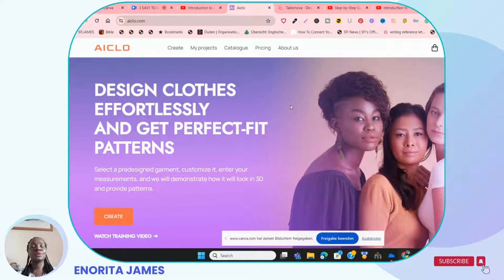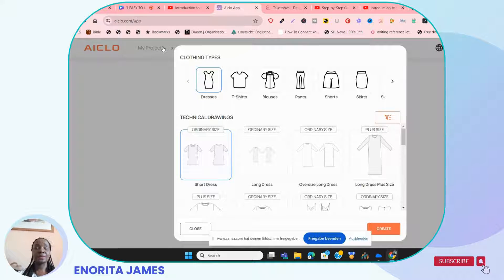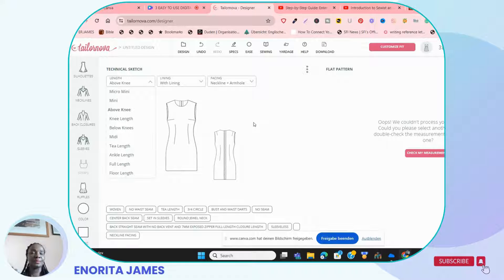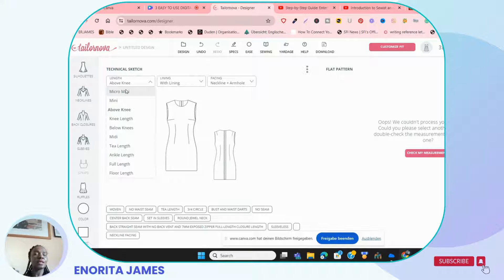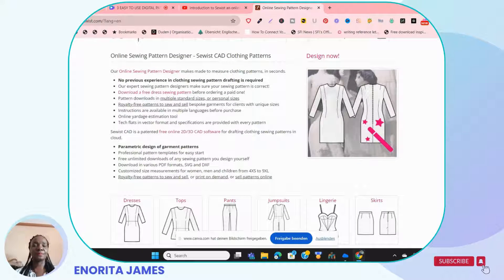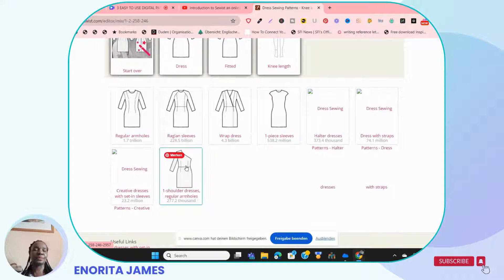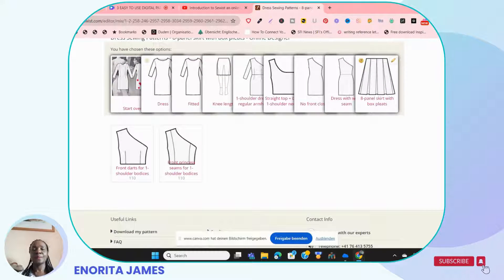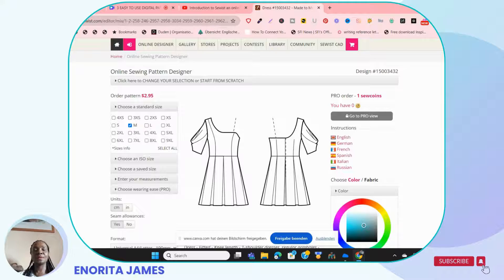3 EASY TO USE DIGITAL PATTERN DRAFTING WEBSITES FOR THE BEGINNER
In this video i will be talking about 3 EASY TO USE DIGITAL PATTERN DRAFTING WEBSITES FOR THE BEGINNER

FREE DOWNLOADS
CLOSEFIT BODIES BLOCK/WINIFRED ALDRICH
PATTERN DRAFTING GUIDELINE DOCUMENTS